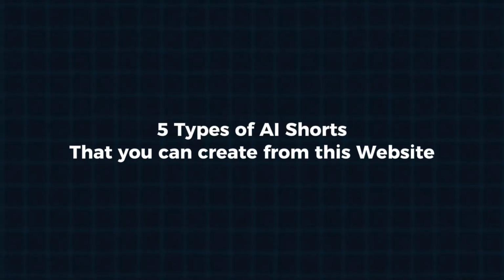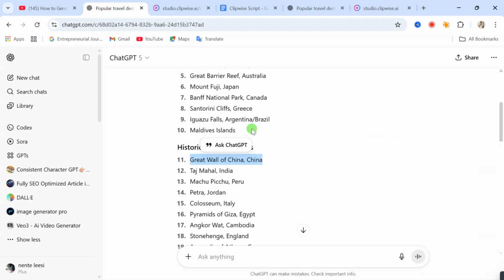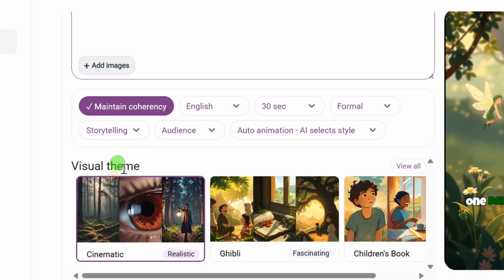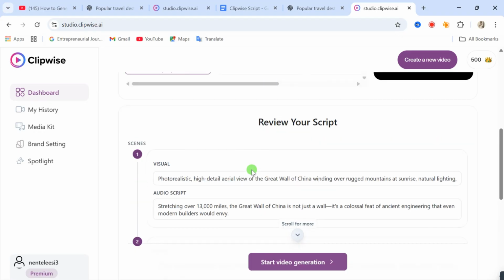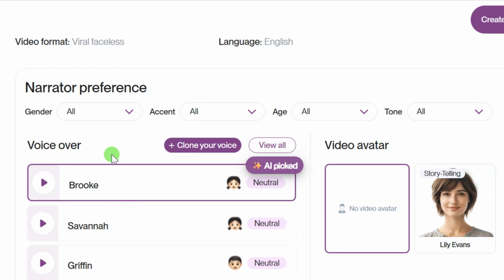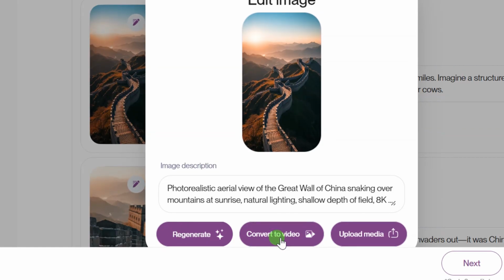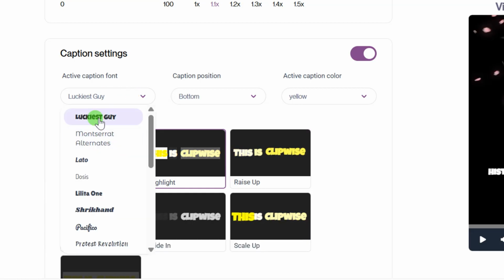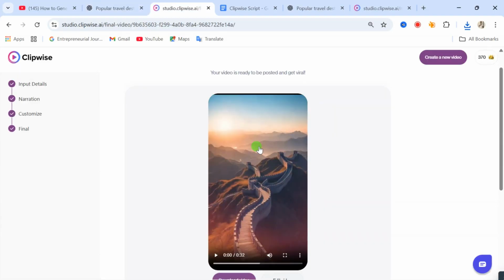STOP Wasting Time! Create 30+ Viral Shorts in 10 Minutes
STOP Wasting Time On Long Edits! In this video, I’ll show you exactly how to Make 30+ Viral YouTube Shorts In Just 10 Minutes using a simple step-by-step process.

If you’ve been struggling to create content consistently, this YouTube Shorts Tutorial will change everything. You’ll discover the fastest way to Create Viral Shorts In Minutes, grow your channel, and reach thousands of viewers.

These methods work for beginners and advanced creators alike. With this strategy, you’ll learn how to Make YouTube Shorts Fast And Easy without expensive tools or complicated editing.

By the end of this video, you’ll know how to Go Viral On YouTube Shorts and use this Shorts Content Creation Hack to save time, increase views, and grow your channel in 2025.